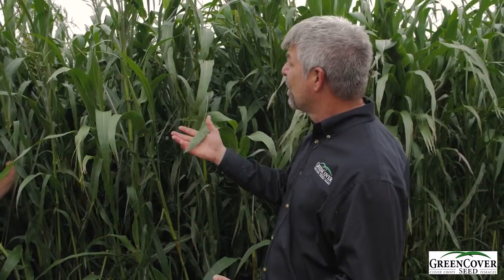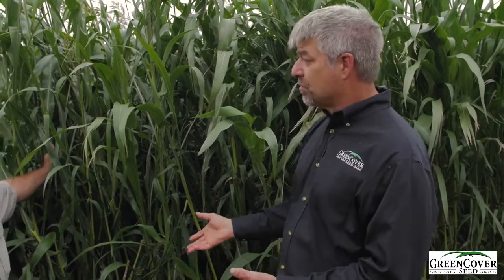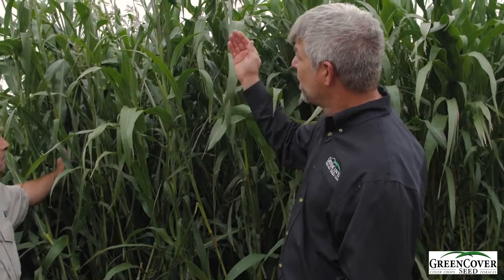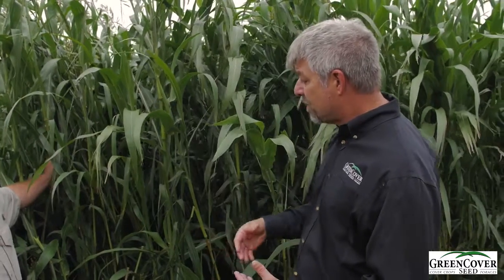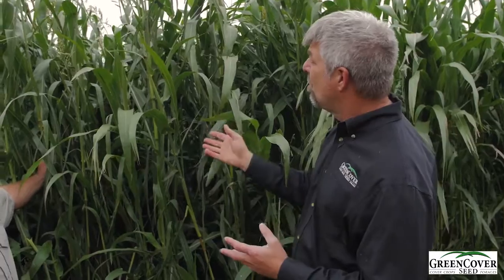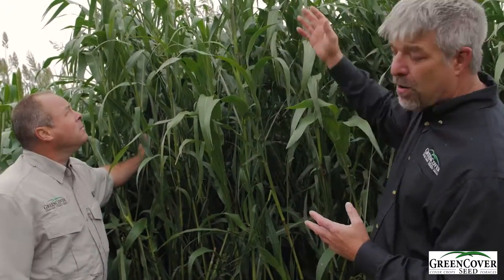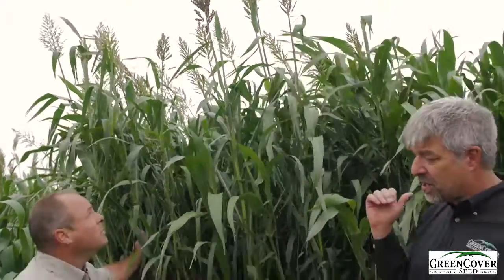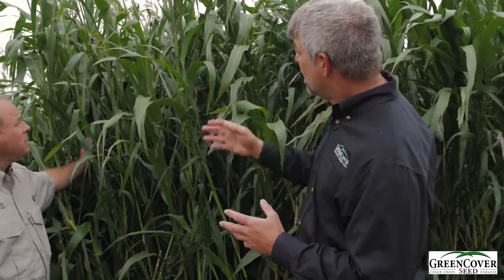300 BMR Cover Crop | Test Plot Summer 2016